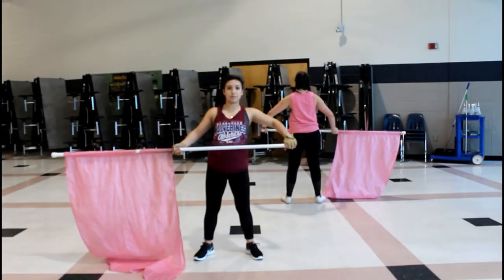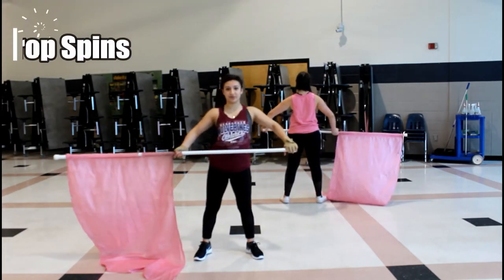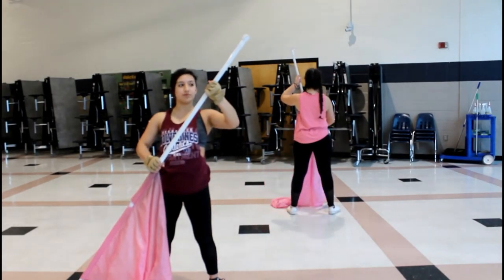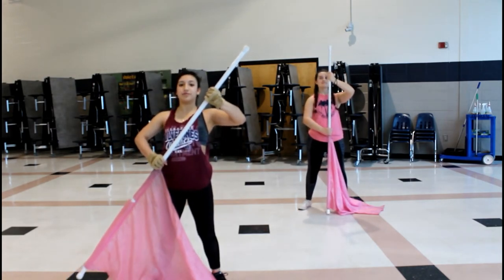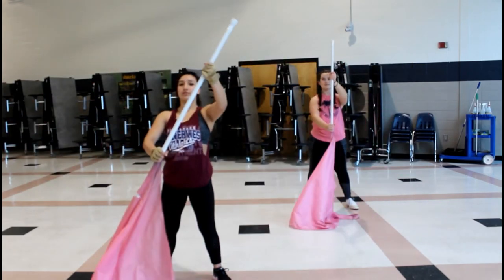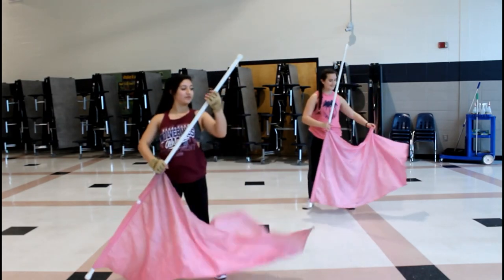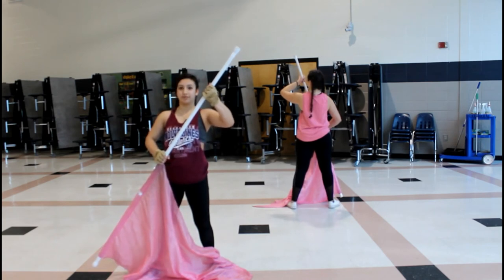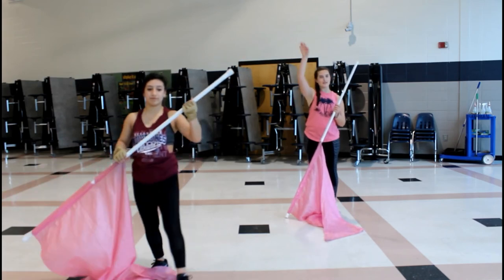DROP SPINS, PULL HITS, AND POP TOSS TUTORIAL | The Wombats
Learn the basic flag work for Color Guard with The Wombats!

Filmed by Laney Broussard & Maddie Rowe

Edited by Laney Broussard & Maddie Rowe